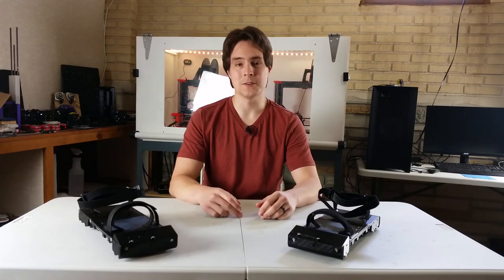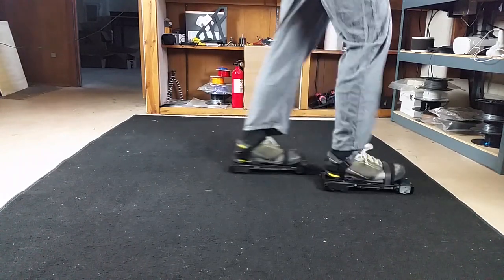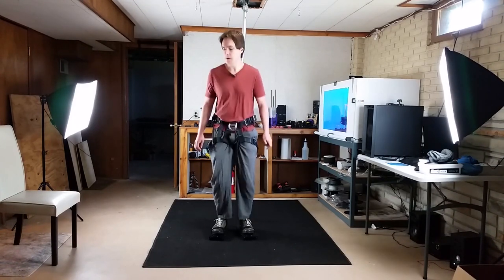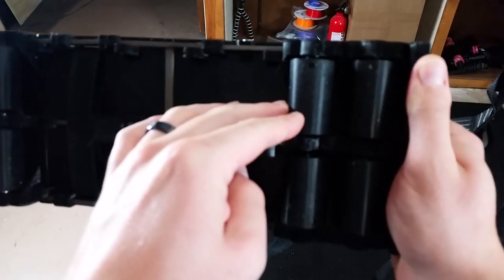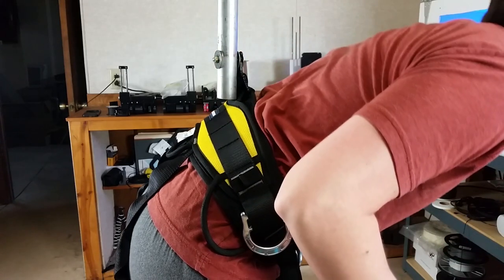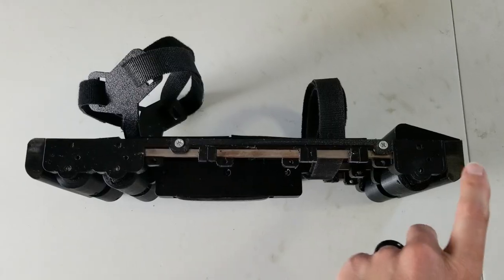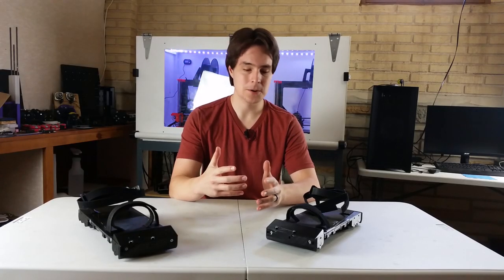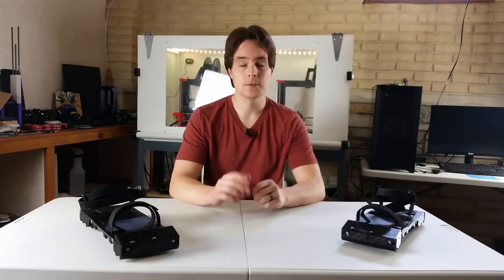VR Shoe Build Log #37 - Walking, Running, Jumping, Twisting, Walking Backwards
In this video I go over improvements to the passive vr shoes and demo walking, running, jumping, twisting, and walking backwards.